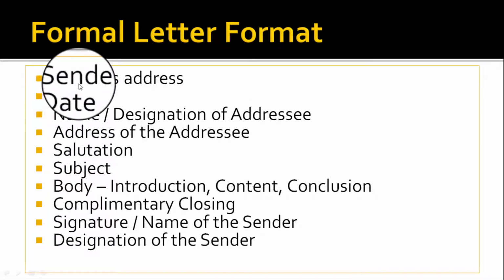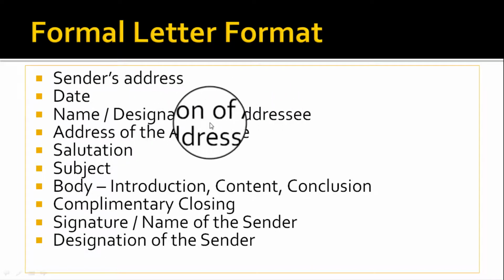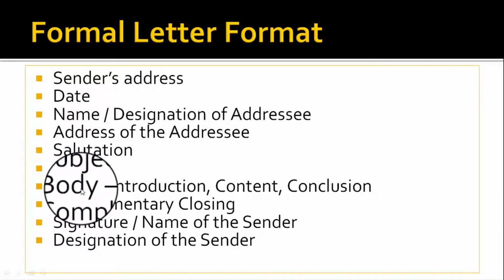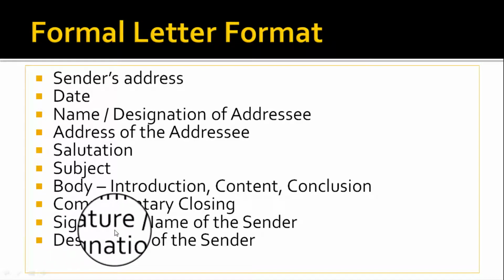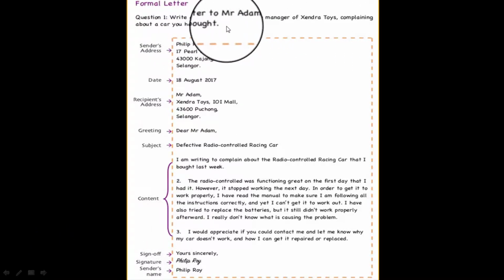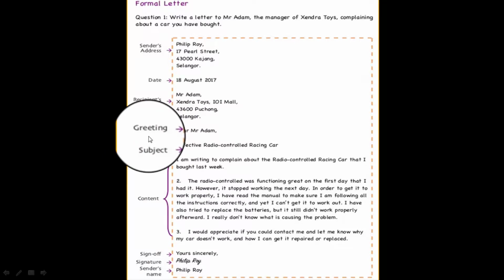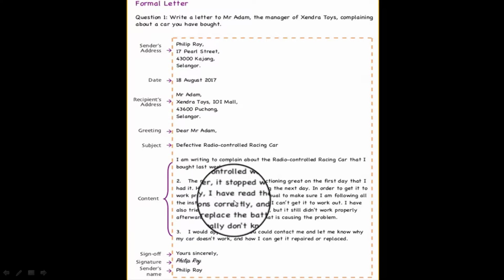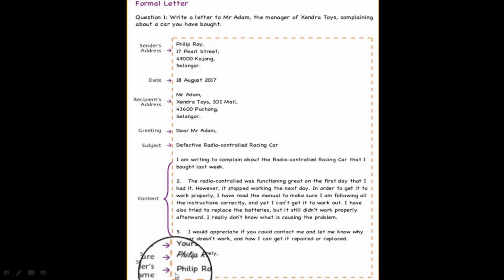Formal Letter Format Lecture 3 | Online Coaching Institute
Attribution: Virtual University